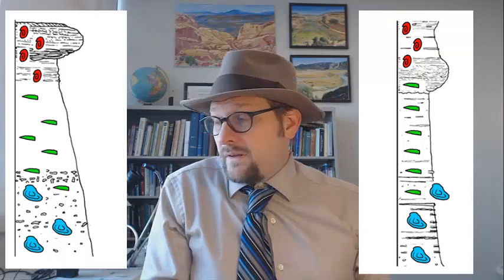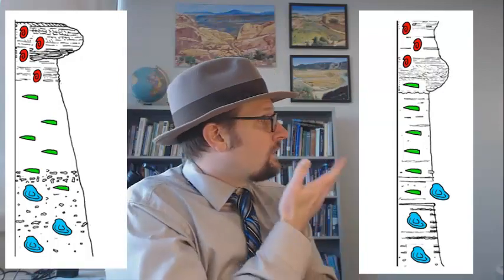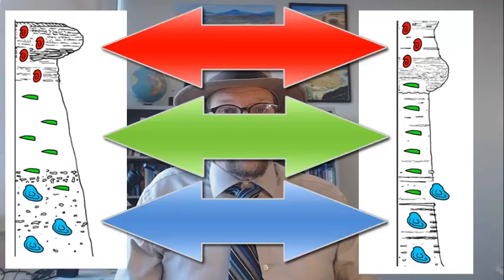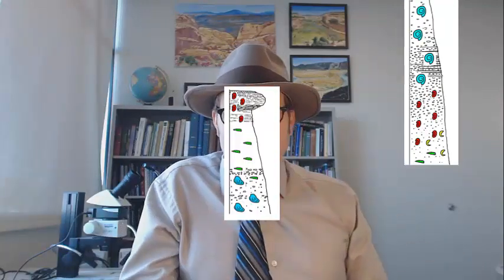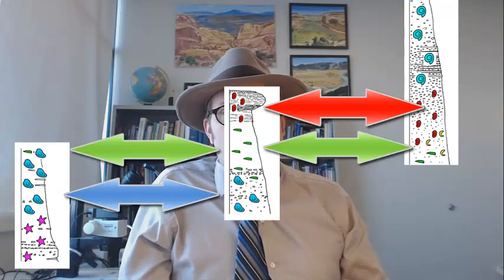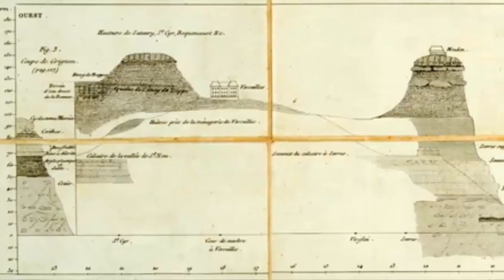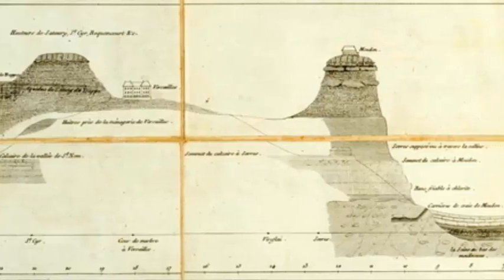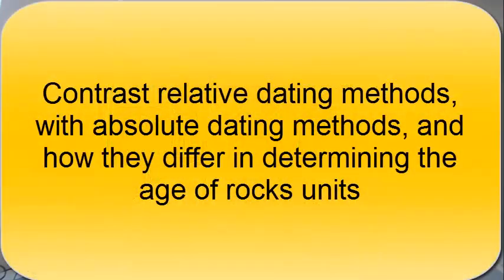Dating Rocks with Fossils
Contrast relative dating methods with absolute dating methods, and how they differ in determining the age or rock units.
A lecture in Natural History of Dinosaurs by paleontologist Benjamin Burger, Assistant Professor at Utah State University Uintah Basin Campus.

To learn more about Benjamin Burger: benjamin-burger.org
To learn more about taking a class at Utah State University: uintahbasin.usu.edu or geology.usu.edu